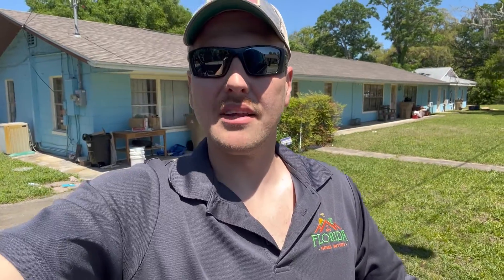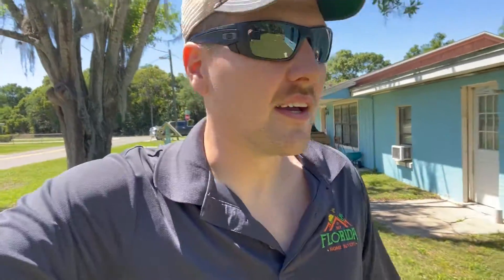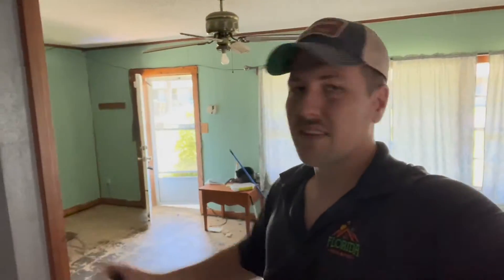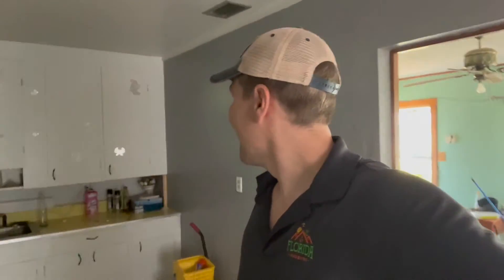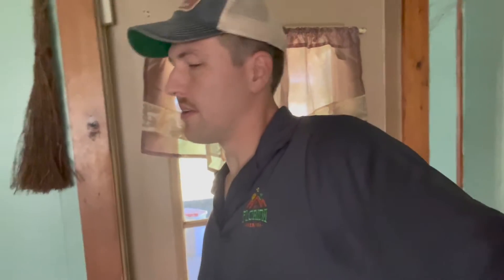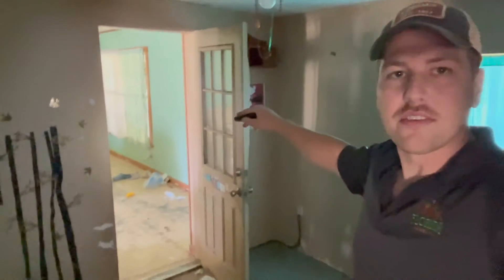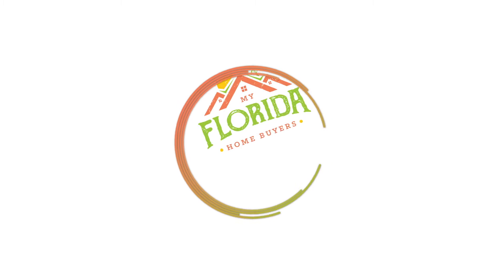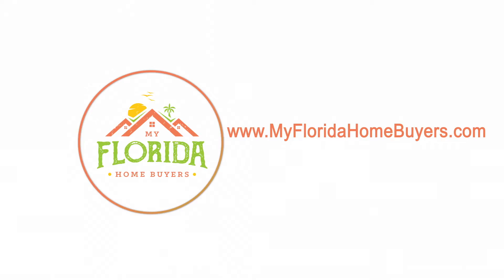Buying a Duplex Connected to a House in Umatilla, FL (Lake County)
What do you get when you connect a duplex to a house and mix in some shoddy renovations? The Frankenstein House. This is a longer video than normal, but this property is anything but normal. Oh, and it's infested with fleas! Let's take a look!

Do you have a house to sell in Central Florida?

My Florida Home Buyers is a local home buying company providing home sellers in Central Florida with competitive cash offers and fast, hassle-free closings. We pride ourselves on improving our local communities one renovation at a time.